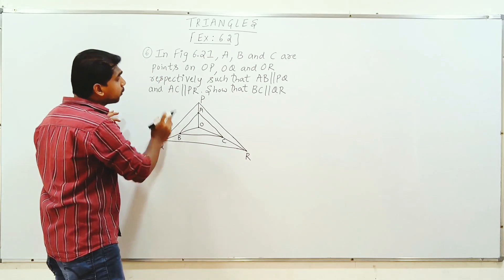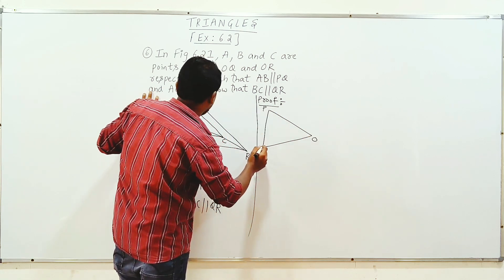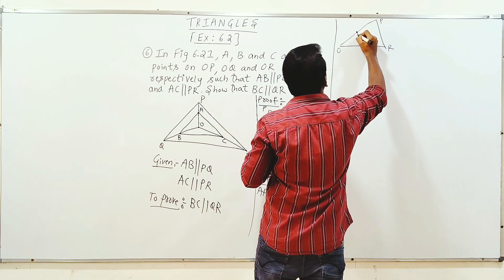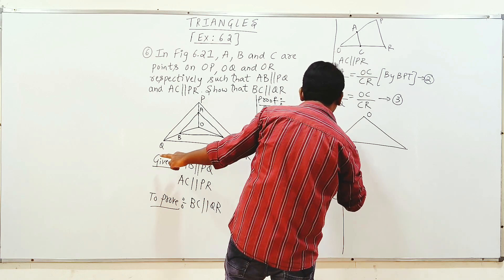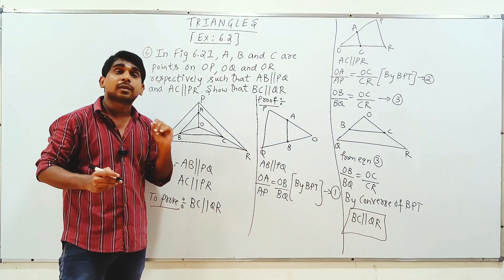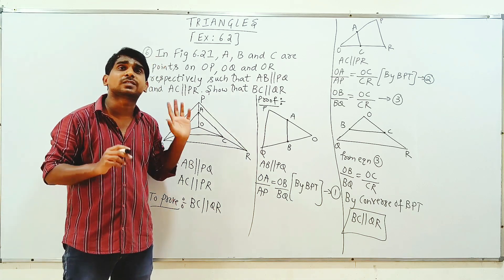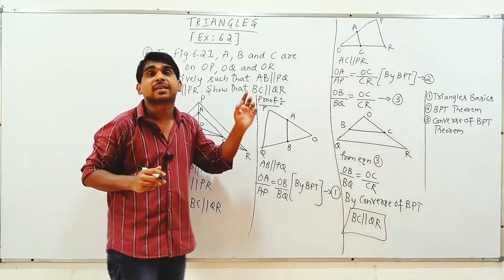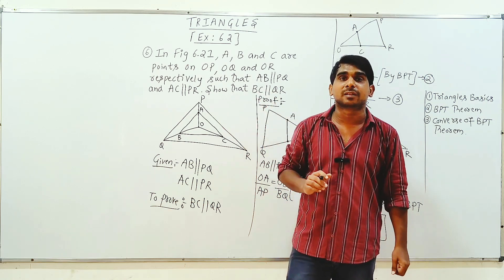in fig 6.21 a b and c are points on op | in fig 6.21 a b and c are points on op oq and or